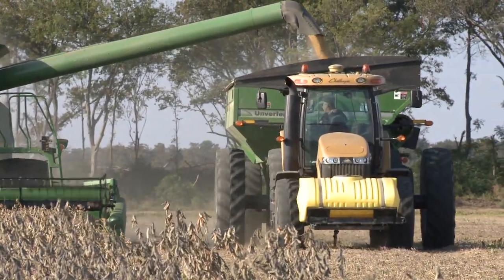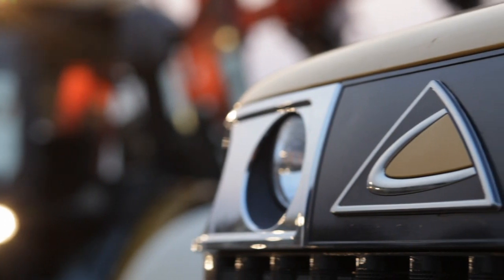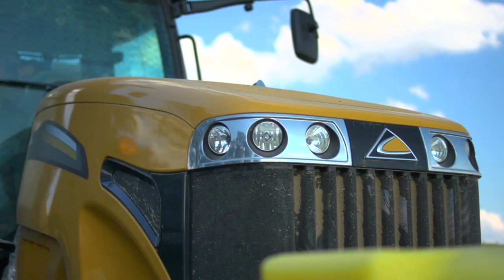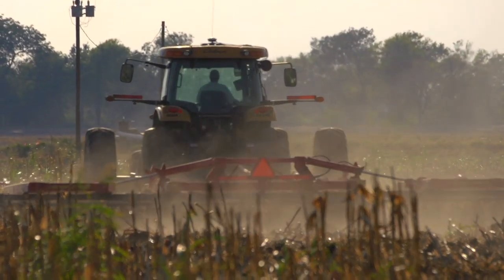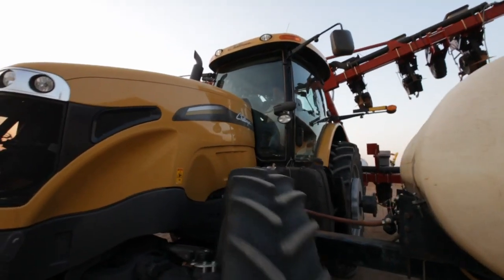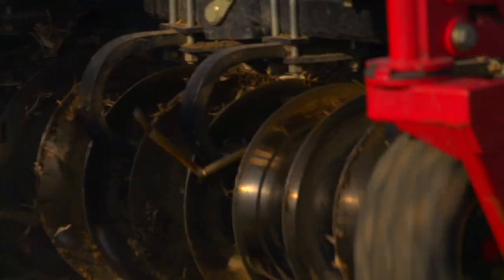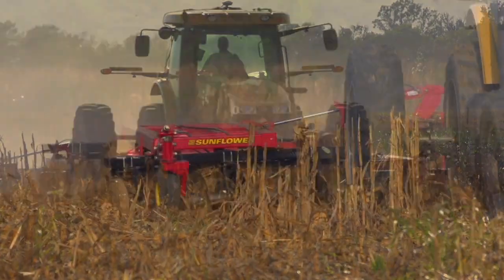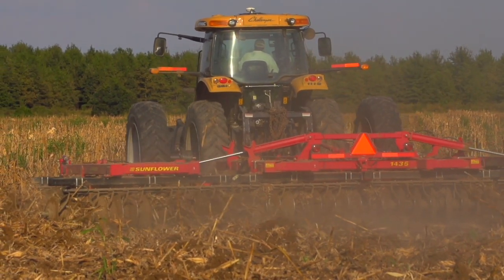T&D Farms - Testimonial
Growers from The Edge of Farming's first season discuss why they run Challenger equipment.